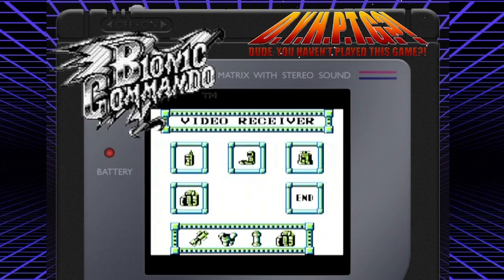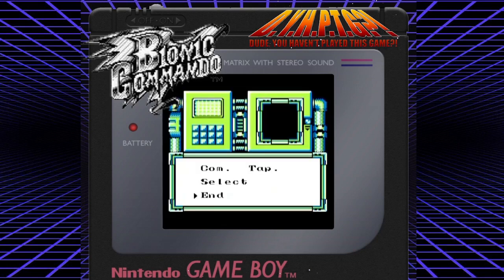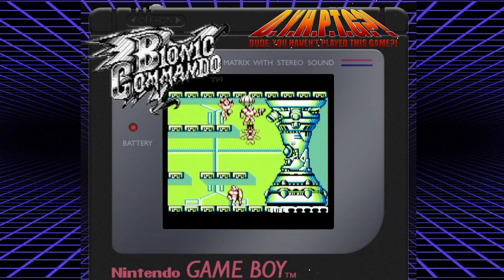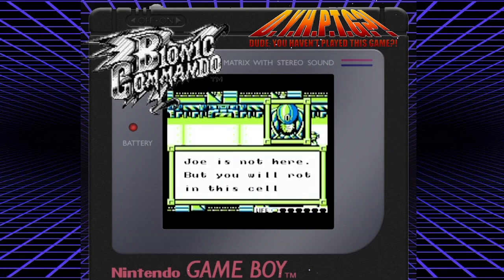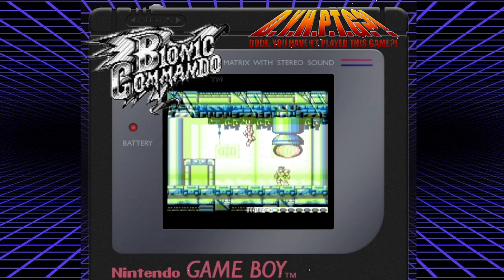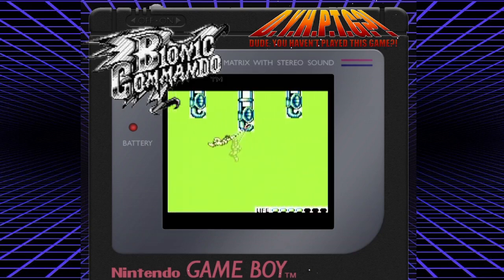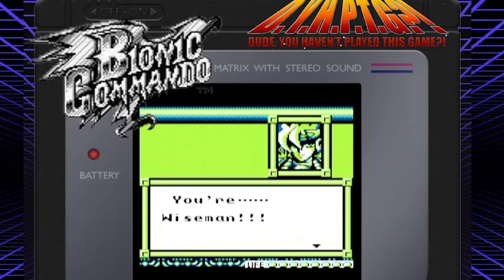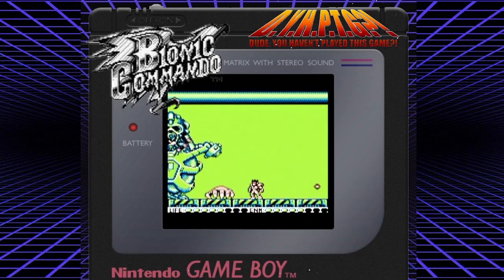Dude, You Haven't Played This Game?! Bionic Commando Game Boy Mini Review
Most people assume that Bionic Commando on the Game Boy is just a straight forward (and inferior) port of the NES classic title from Capcom. However, they couldn't be more wrong. Despite never really being able to appreciate Bionic Commando due to its difficult platforming mechanics, Bionic Commando was a real surprise of a game. Find out how this sci-fi take on the franchise is truly an underrated title in the franchise.

Thanks as always to Paul Hallaway for his intro effects, and Matt Creamer for his intro music. You can find his content here:

They are: Sam Schafer, Scott Mcelhone, GreatWhiteNorthPresents, The8thSign, Venthros, Nintenjoe, Brice, Derek Demiter and Trevin Adams. If you wanna be on this list, or wanna support the show, join The costume, makeup, wig, props, title theme music and title card art are ALL funded by YOU if you donate. Thanks for supporting my goofy reviews!